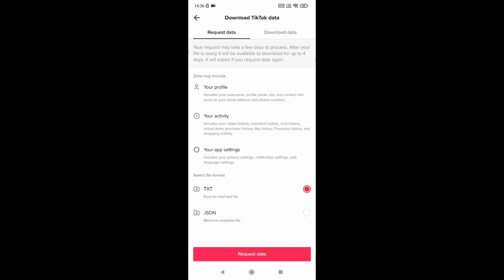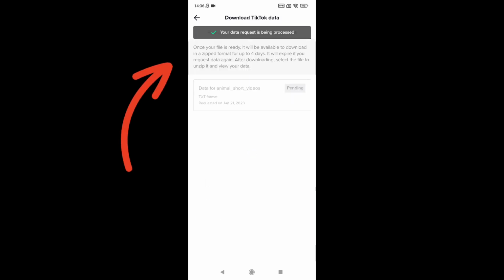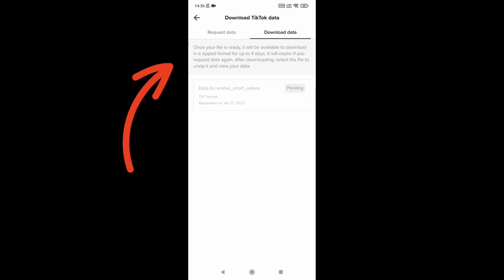how to check your age on tiktok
how to check age on tiktok.
This video guides you through the exact steps on how to Check your age in tiktok.